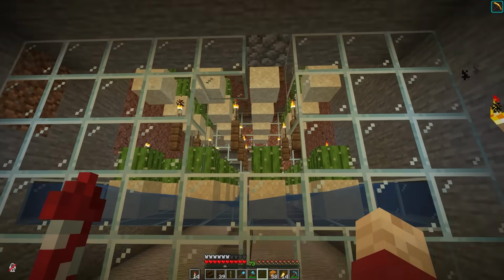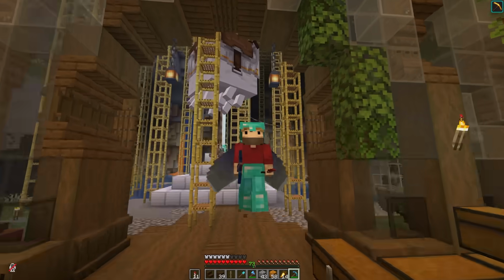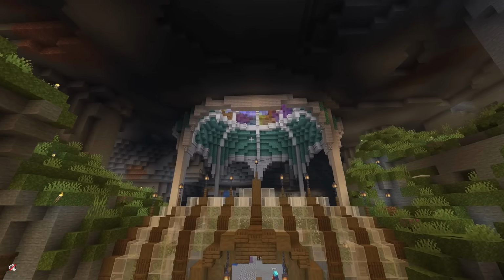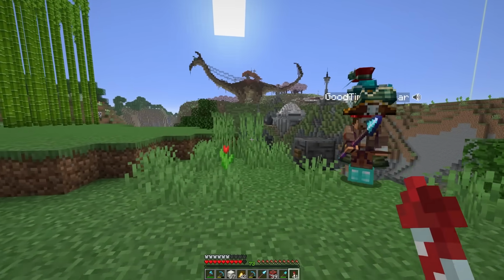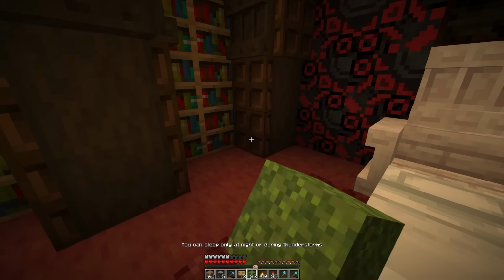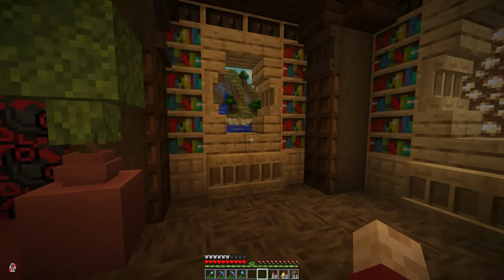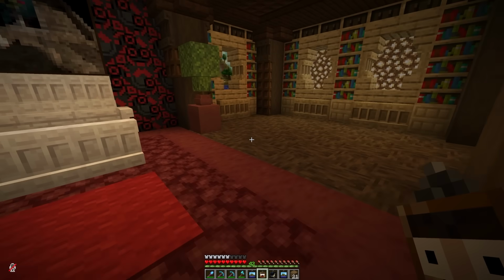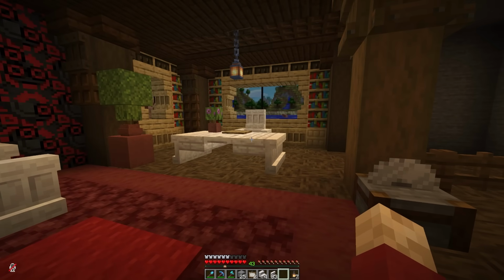Hermitcraft 11: Episode 7 - BIG BASE PROGRESS!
Hermitcraft 11: Episode 7 - BIG BASE PROGRESS! Grian is back on Hermitcraft and decided to crack on with a ton of building